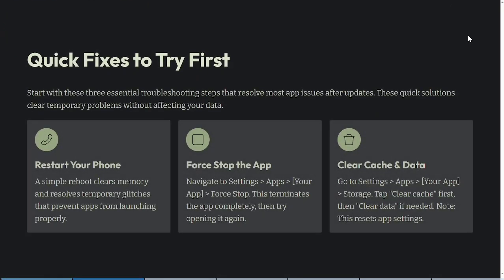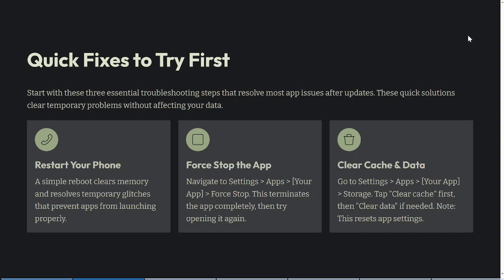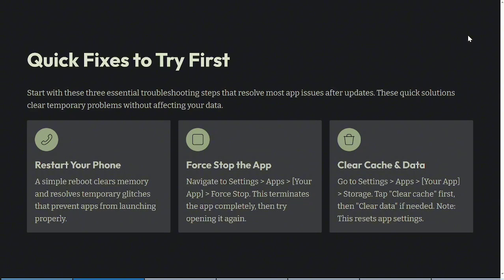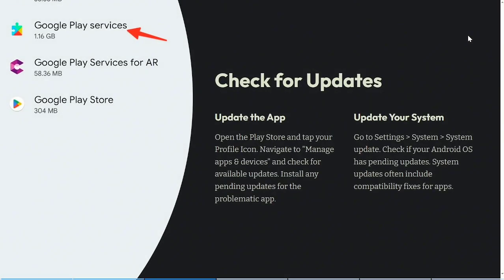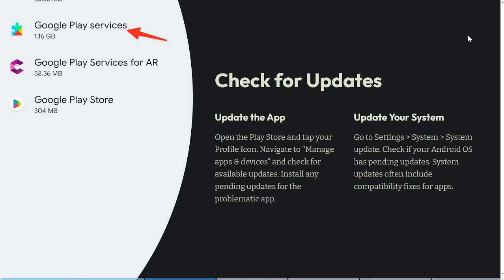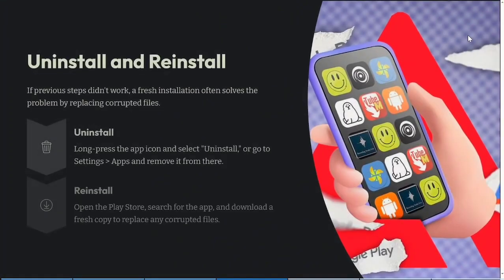Android App Not Opening After Update 📲 Fix Crashes & Launch Issues With Easy Steps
Confused about Android App Not Opening After Update – Fix? In this guide, I’ll show you exactly how to troubleshoot Android App Not Opening After Update – Fix issues so your apps launch reliably without crashing. Quick, beginner-friendly steps that work on all Android devices.

✅ What You’ll Learn / Fix:
📲 Reinstall or update apps properly
🔄 Fix software or compatibility issues
💡 Bonus tip for stable app performance after updates
✅ Timestamps:
⏱️ 0:00 Intro
📶 0:25 Why Android apps fail after updates
🧩 1:00 Step 1 – Clear app cache and data
⚙️ 1:45 Step 2 – Reinstall or update app
📲 2:30 Step 3 – Check software and device compatibility
💡 3:10 Bonus tip for smooth app launches
✅ 4:00 Wrap-up
✅ Why Watch This Video:
📲 Quickly fix Android apps not opening after updates
📱 Works with all Android devices—Samsung, Pixel, Xiaomi, Oppo, Vivo
✅ Who This Helps:
📱 Android users whose apps crash or won’t open after updates
🛠️ Anyone troubleshooting app or software issues
💻 Viewers wanting reliable and stable app performance
💬 Comment your phone model and app issue
📢 Follow for more fast tech fix guides!